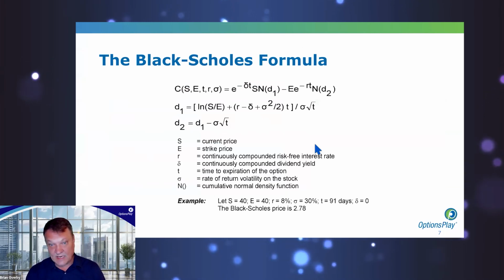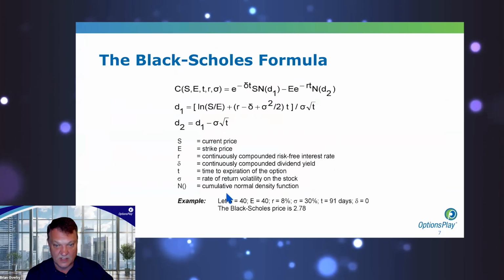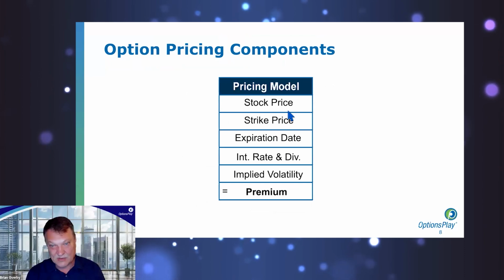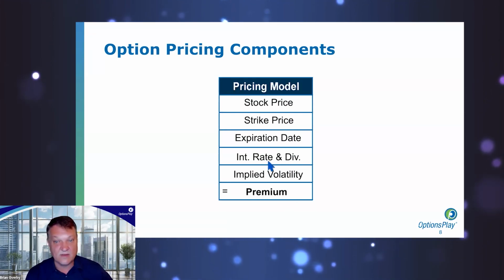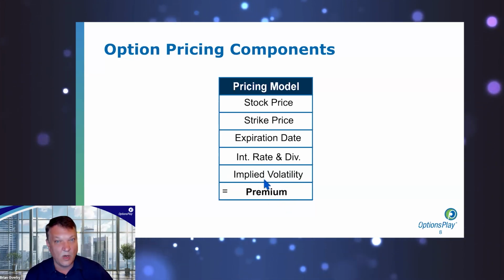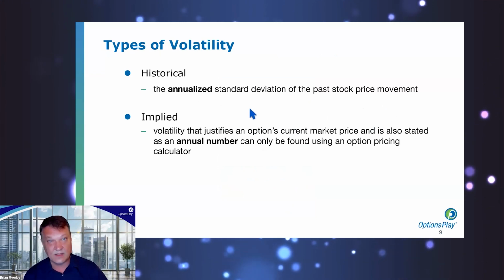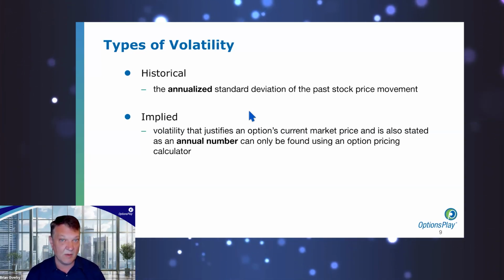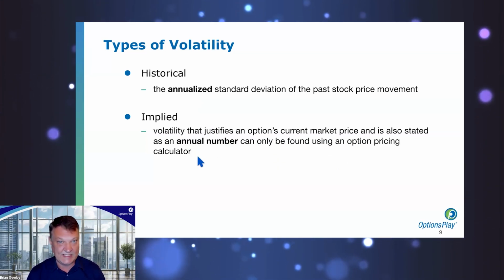Why Option Prices Don’t Match Your Models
Learn how options are priced, the difference between implied and historical volatility, and why your Black-Scholes model may not always align with market prices. This breakdown is perfect for retail investors looking to deepen their understanding of options trading.

Timestamps:
0:44 - Why retail investors shouldn’t overcomplicate options pricing
1:28 - Addressing common misconceptions about option price models
2:12 - Components of option pricing explained
3:08 - What is implied volatility and why it matters
3:55 - Historical volatility: How it’s calculated and what it means
4:51 - Implied volatility: Defining the key term in options pricing